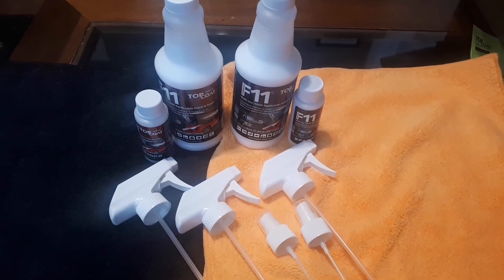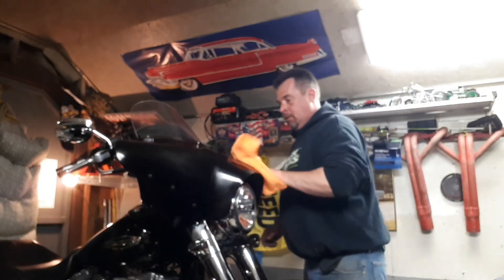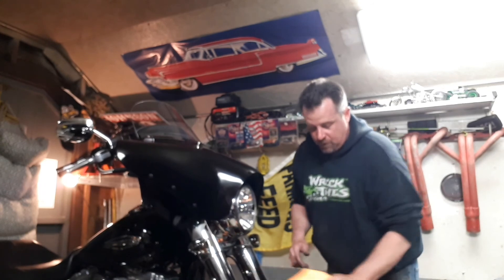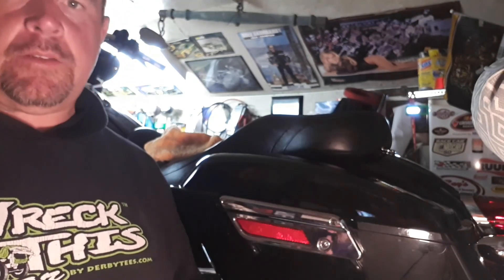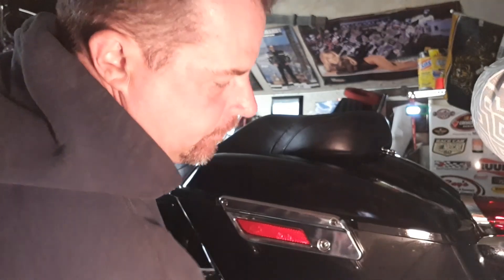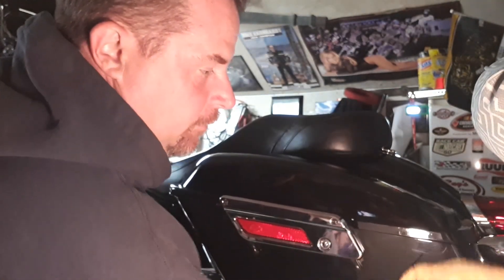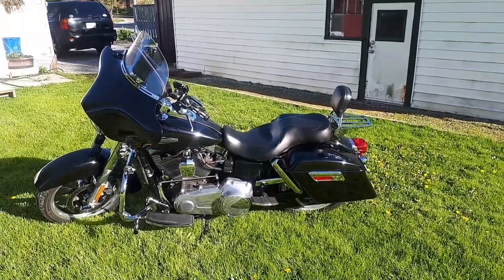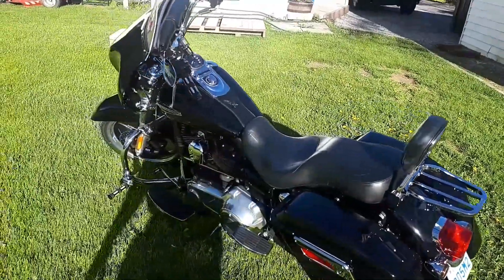Topcoat F11 application on my Harley Dyna Switchback